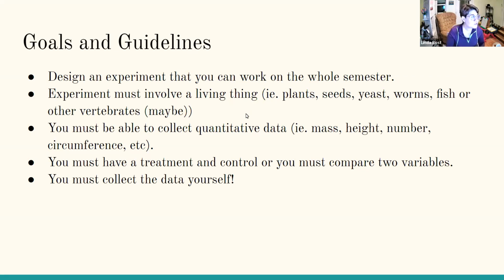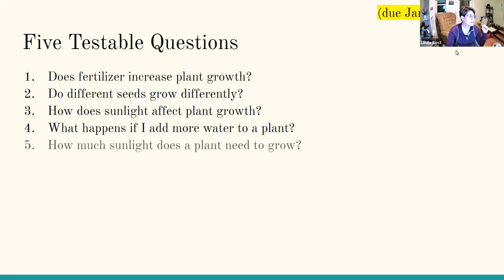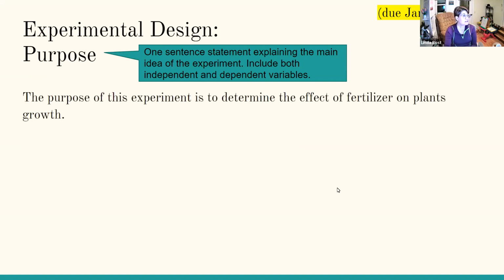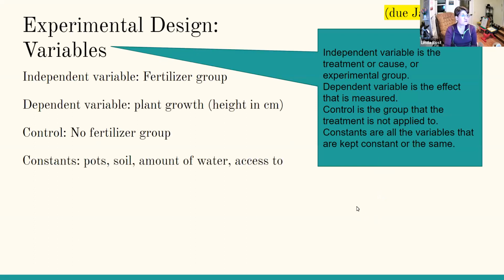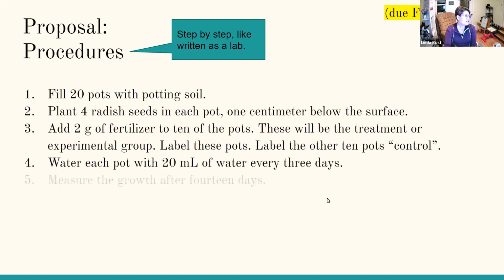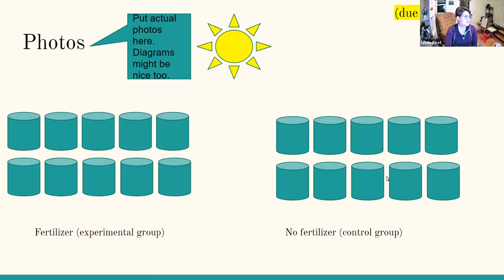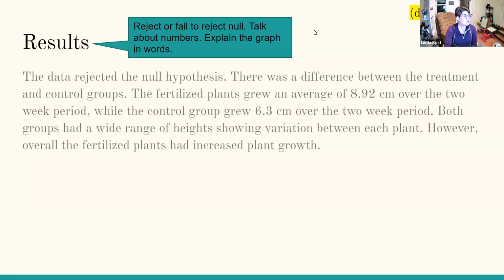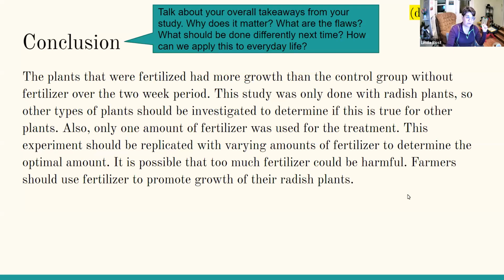MCC BIOB 102 Lab - Semester Inquiry Experiment How-To Video